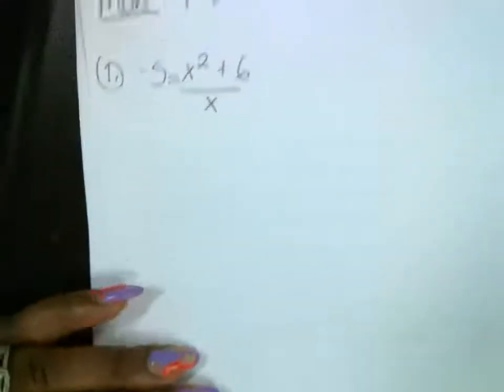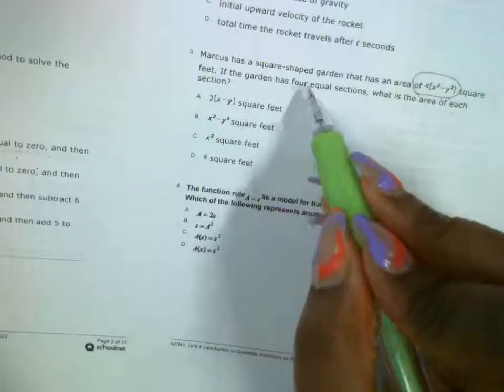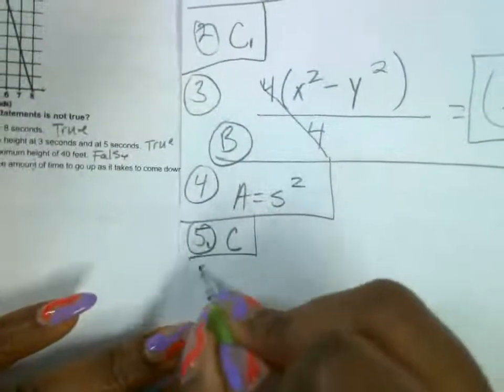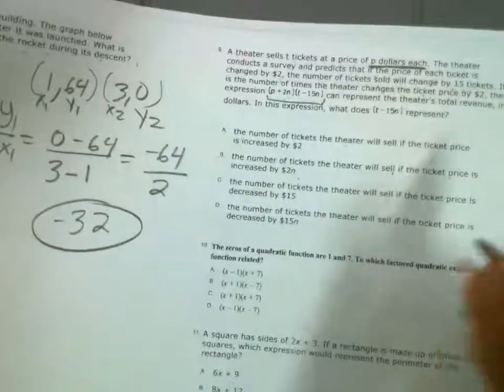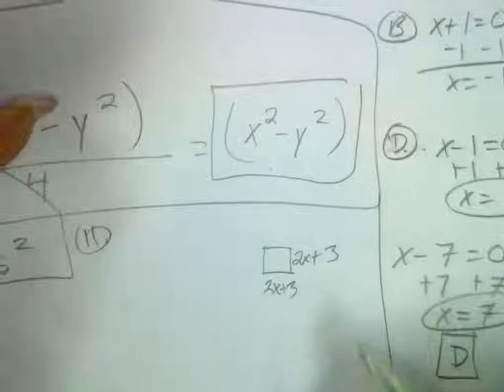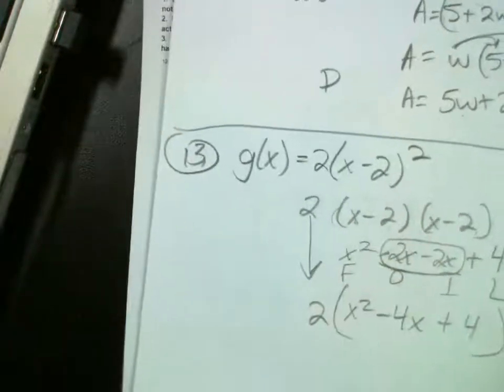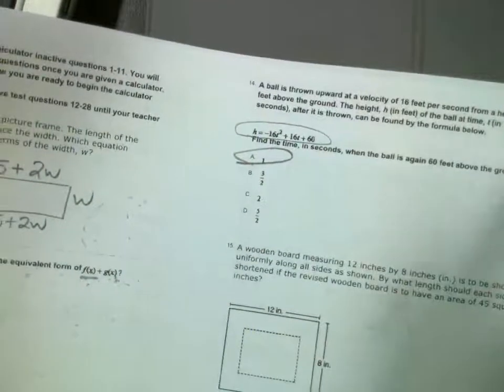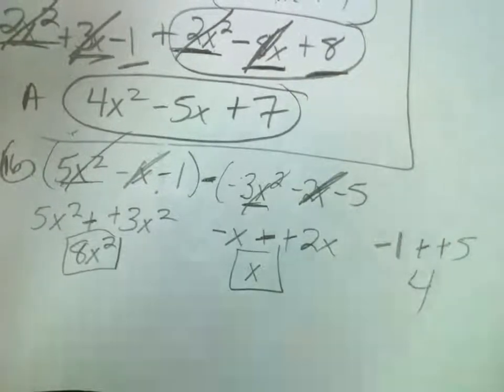Q4W2 M1 Monday & Tuesday HW Help